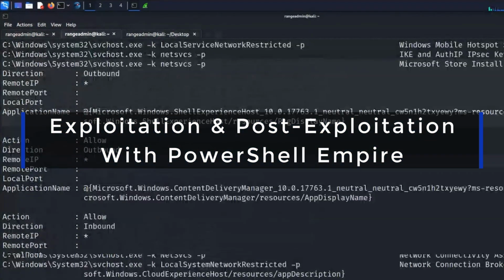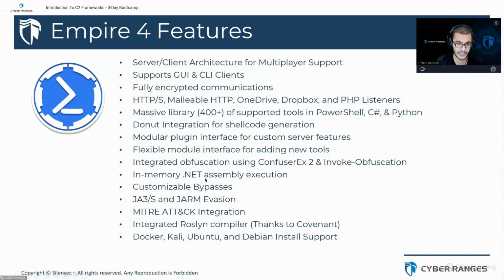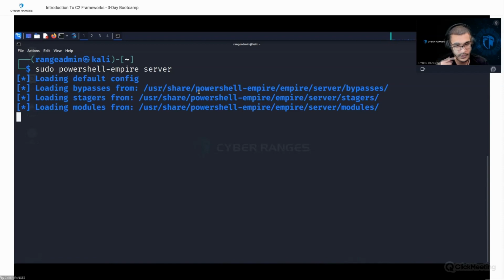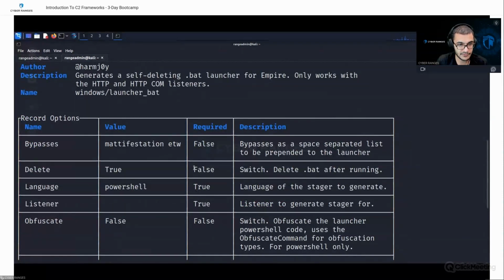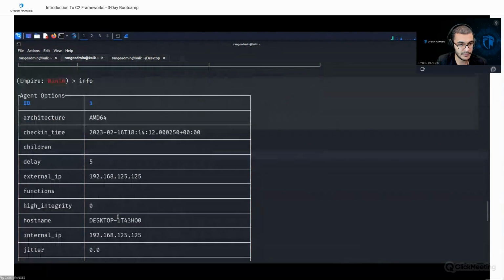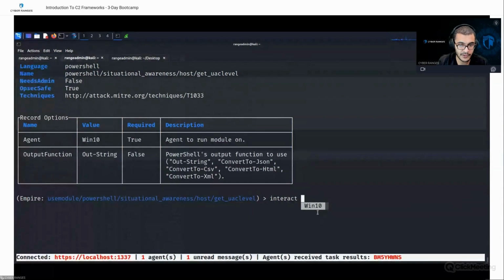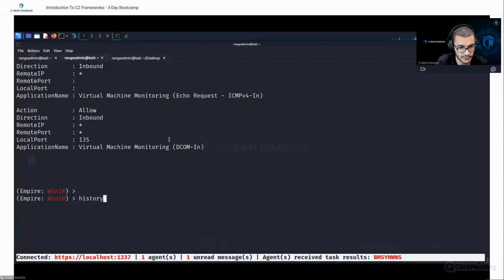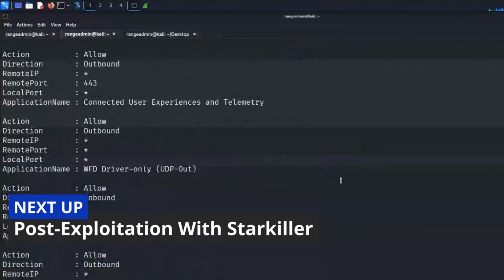C2 Frameworks | Post-Exploitation With PowerShell Empire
👈 Sign up for FREE community content in the CYBER RANGES App.

Welcome to an in-depth exploration of one of the most potent tools in a Pentesters arsenal - PowerShell Empire. In this video, we'll dive deep into advanced techniques, showing you how to leverage PowerShell Empire for initial access, post-exploitation maintaining access and privilege escalation.

Here's a glimpse of what's covered in the video:
🔹 Introduction to Post-Exploitation: We'll start with an overview of why post-exploitation is crucial and how PowerShell Empire fits into the picture.
🔹 Setting the Stage: Learn how to set up PowerShell Empire, configure listeners, and prepare your environment for post-exploitation activities.
🔹 Advanced Modules: Explore the powerful modules that PowerShell Empire offers for tasks such as privilege escalation, data exfiltration, lateral movement, and more.
🔹 Stealth and Evasion: Discover techniques for remaining undetected as you navigate the post-exploitation landscape.
🔹 Post-Exploitation Tips: Gain insights into best practices and strategies for effectively maintaining control and harvesting valuable data.
🔹 Real-World Scenarios: We'll walk you through practical examples and use cases where PowerShell Empire shines in post-exploitation scenarios.

Whether you're a cybersecurity professional looking to enhance your defensive skills or an ethical hacker aiming to understand the tactics of the adversary, this video is your comprehensive guide.

📧 Have questions or topics you'd like us to cover in future videos?